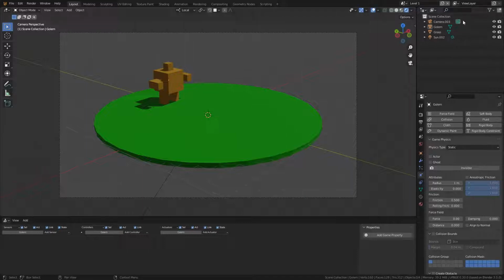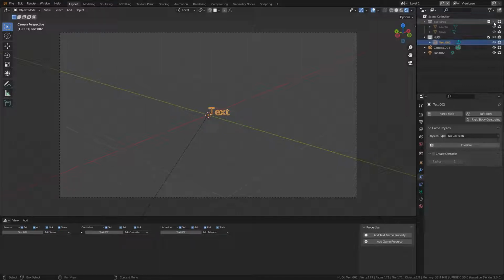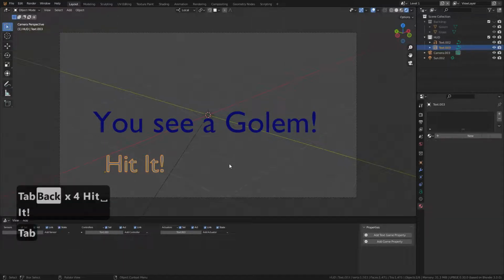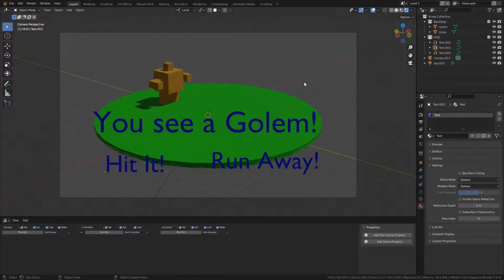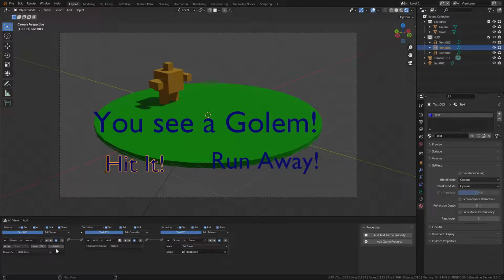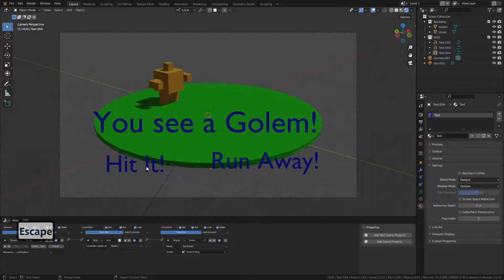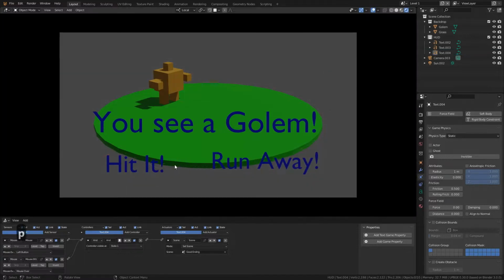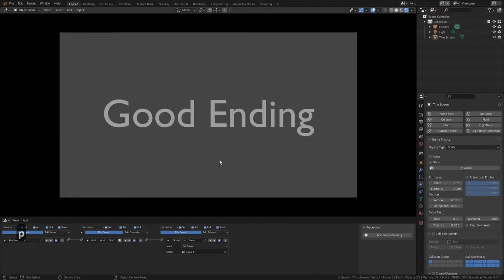Blender 4.2: Buttons and Logic